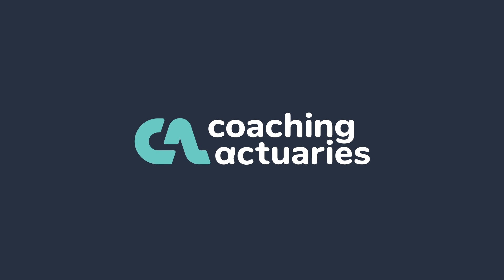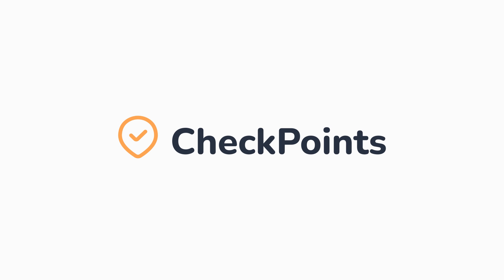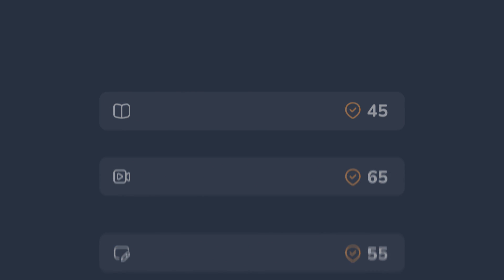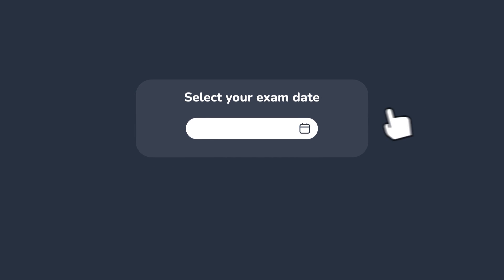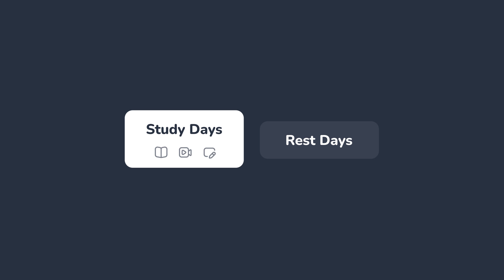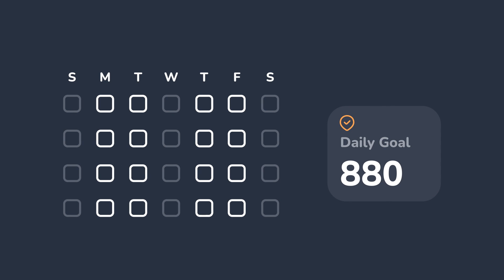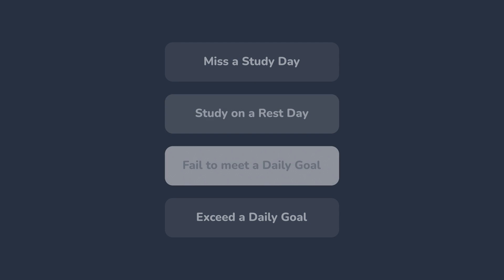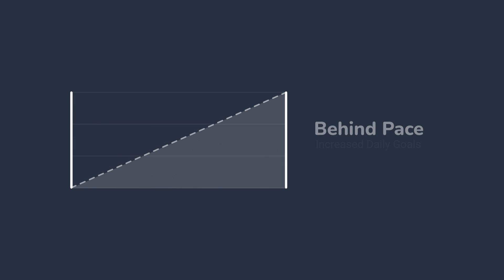coachingactuaries.com | CheckPoints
Struggling to manage your study schedule for actuarial exams? Enter CheckPoints, Coaching Actuaries' powerful tool that keeps you on track without the stress!

In this video, we’ll show you how CheckPoints uses personalized Daily Goals and flexible scheduling to help you balance Study Days and Rest Days while tracking your progress.

With CheckPoints, you’ll see exactly where you stand and what to focus on next. Watch now to learn how CheckPoints can transform your study routine!